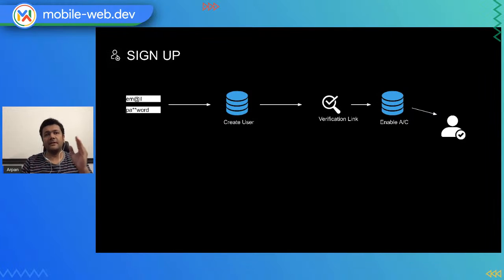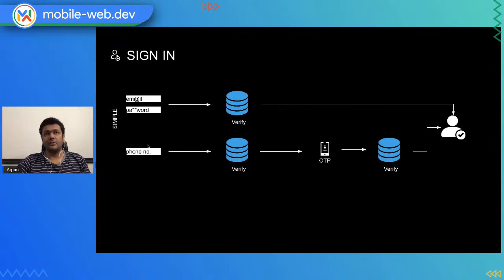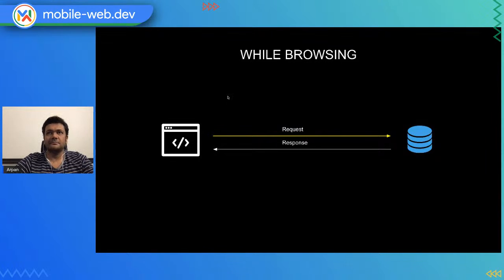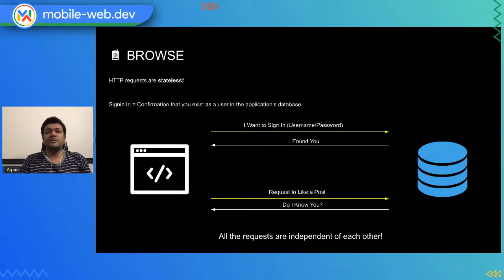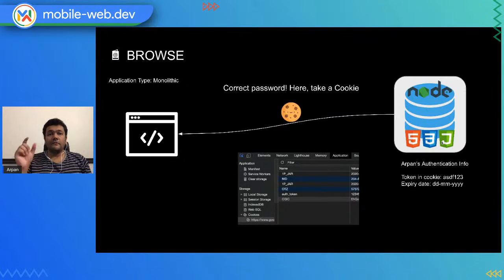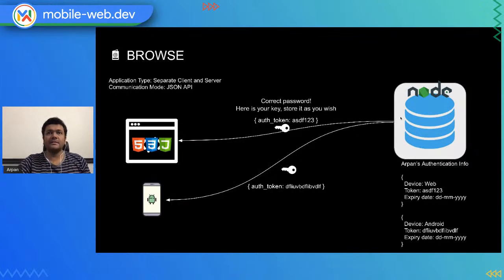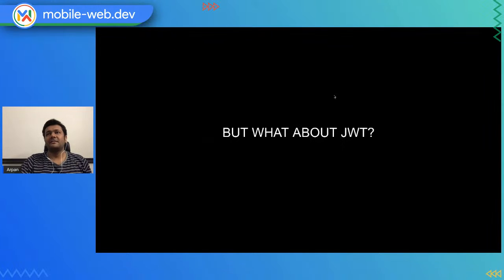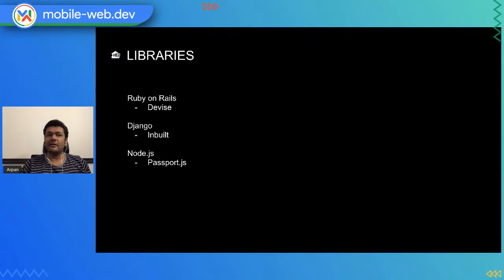Understanding Different Authentication Methods